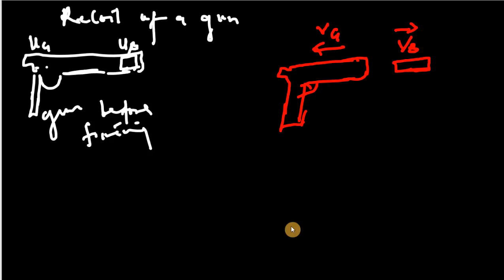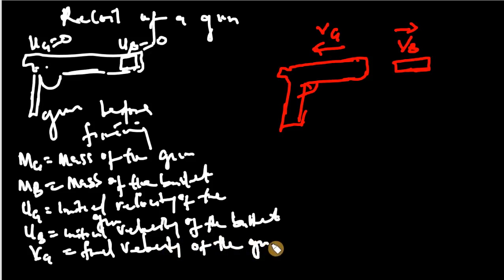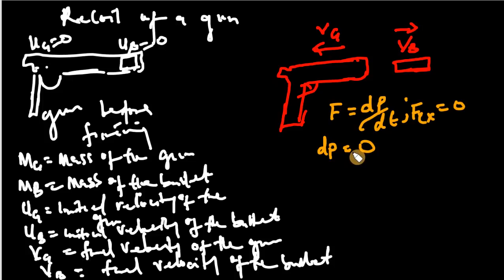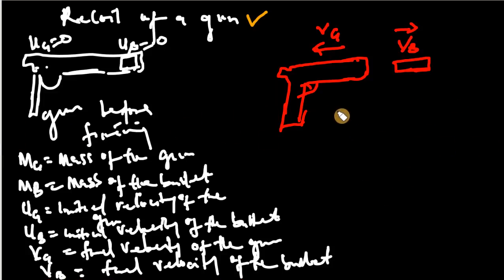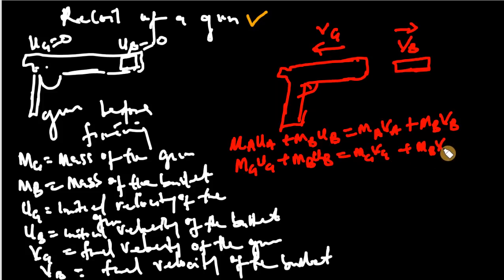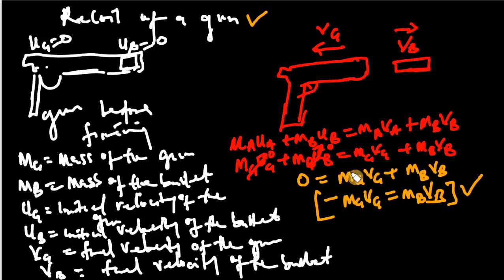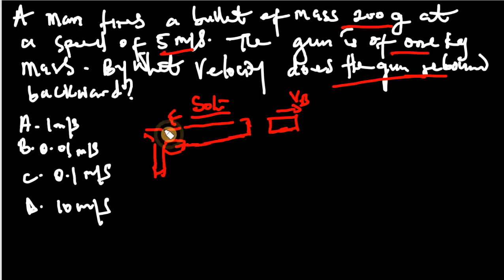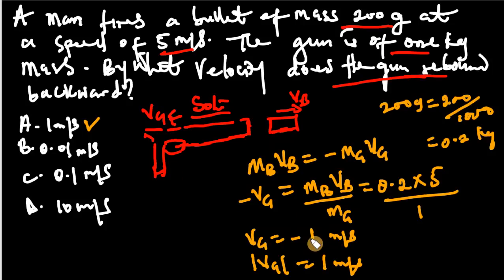Application of Linear momentum conservation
In this video, I have explained the application of the conservation of linear momentum with an example problem.
Whether you’re a student, teacher, or just curious about physics, this video provides clear explanations and practical applications.